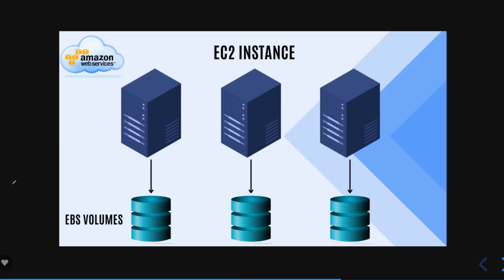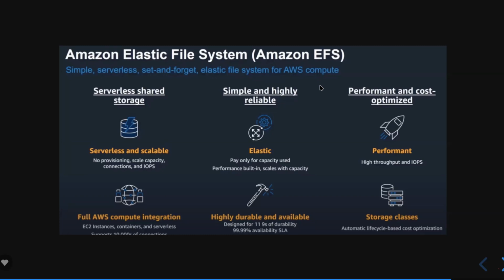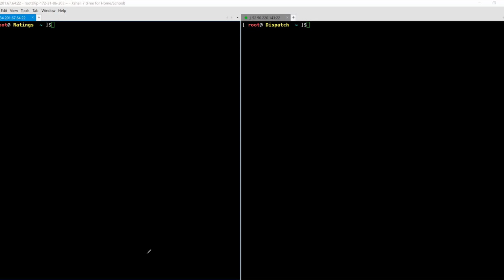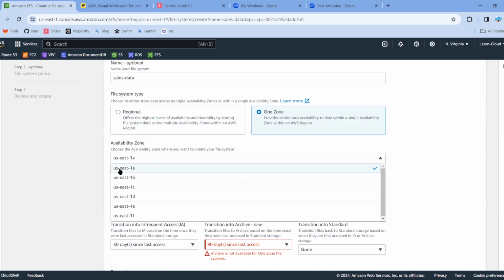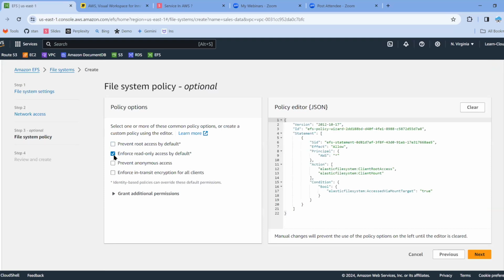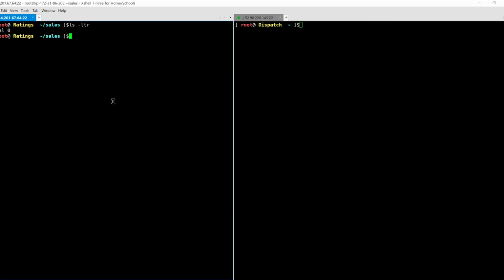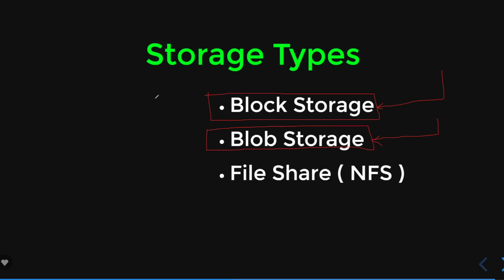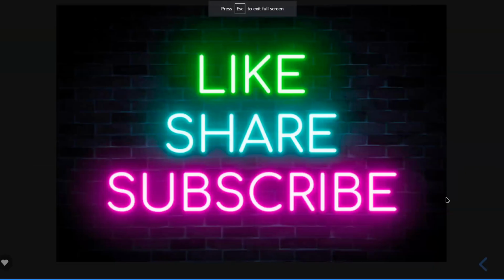How To Have A Common Storage Among EC2 On AWS ? Elastic File Share In AWS | What's The Use Of EFS ??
How To Have A Common Storage Among EC2 On AWS ? Elastic File Share In AWS | What's The Use Of EFS ??  @thecloudcareers

EFS offers a scalable, cloud-based file system that's easy to set up and lets you share data between EC2 instances. Plus, you only pay for what you use.

Reliable cloud file storage with 11 nines of durability for Linux on AWS.
Share data & access files with high availability (EFS Regional).

In this video, I've explained the below topics :
1) What are the types of Storage and when to use what?
2) What is NFS vs EFS
3) How to share files or offer multiple R/W Capabilities to files among a group of servers on AWS?

I will try my best to release videos on a day-to-day basis.